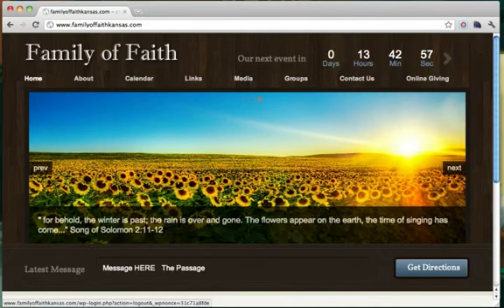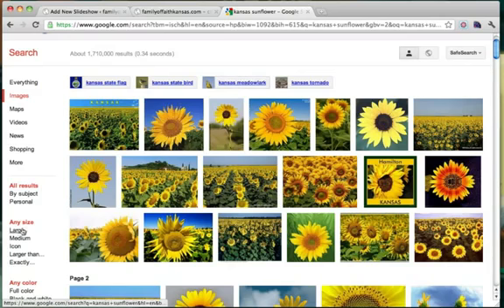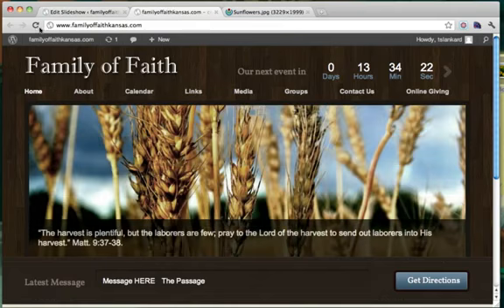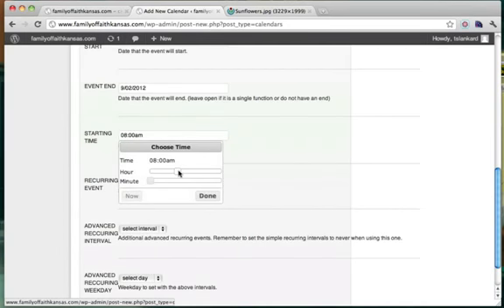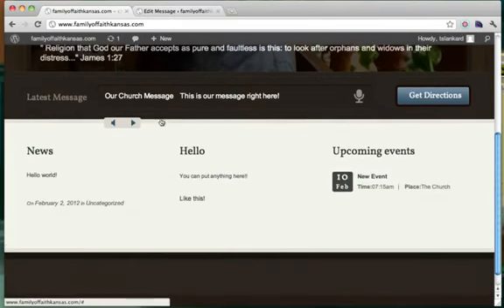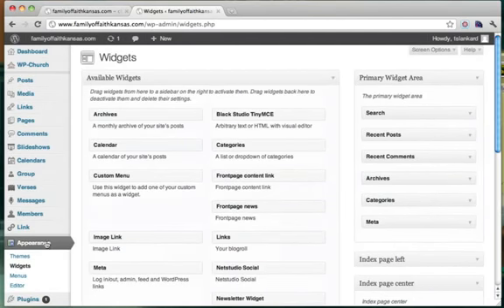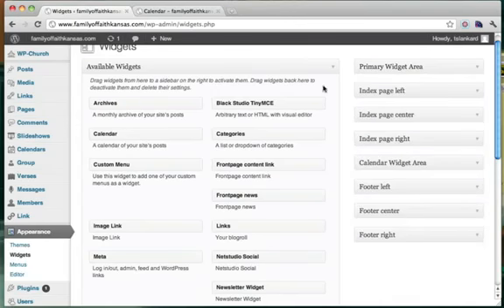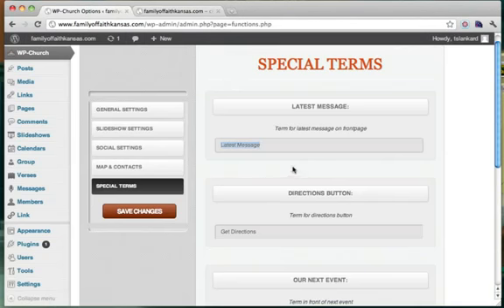WP Church Wordpress Theme Tutorial